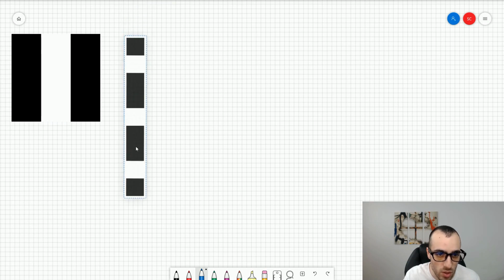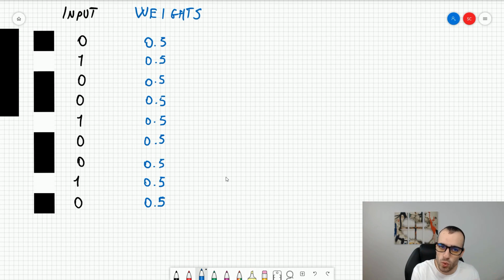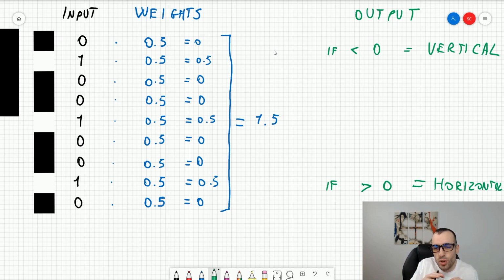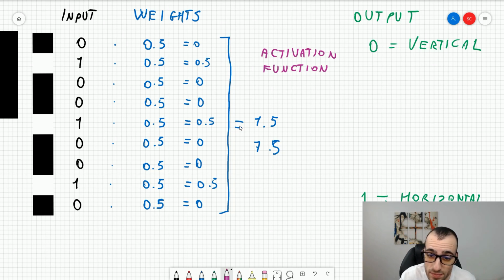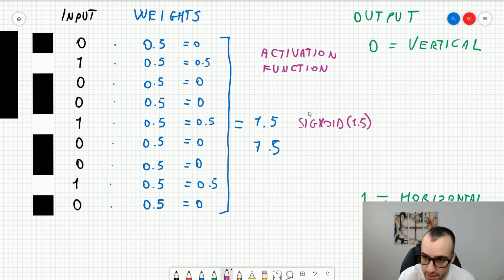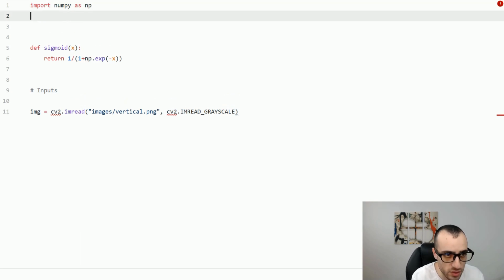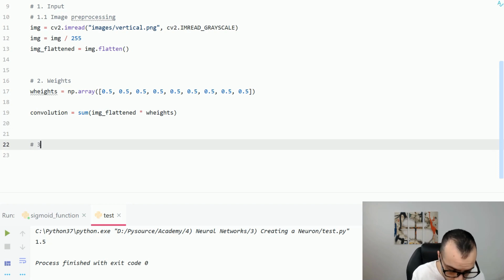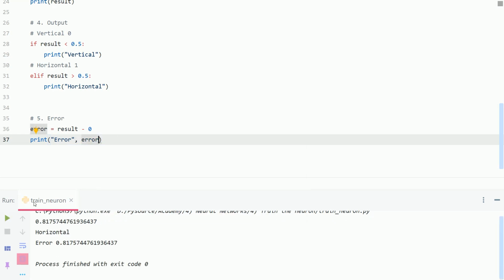How to create a neuron from scratch with python - Neural Networks from Scratch p. 3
In this lesson we're going to see how to create a neuron.